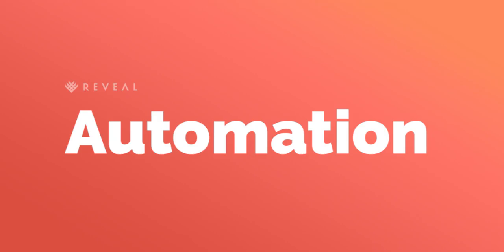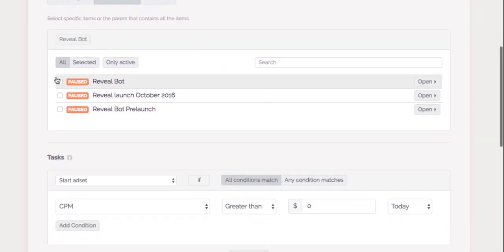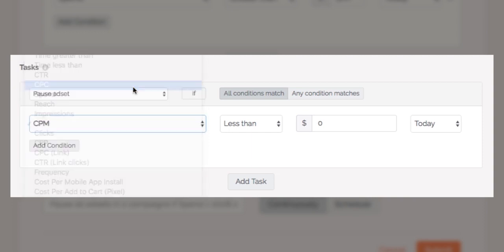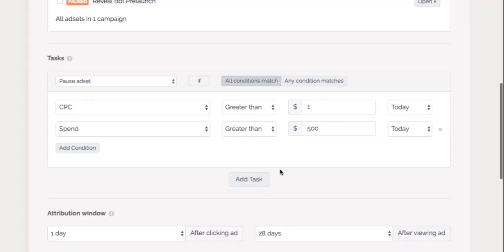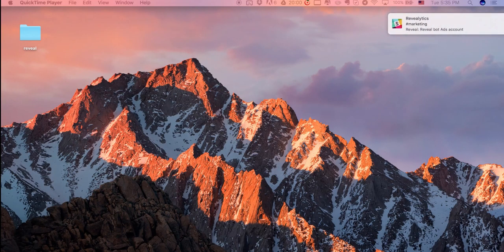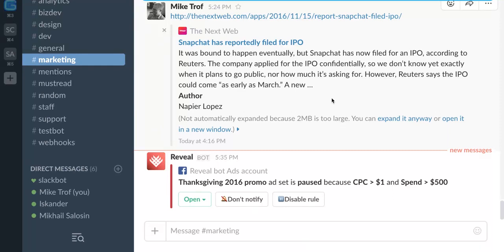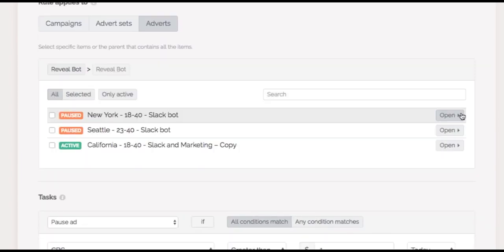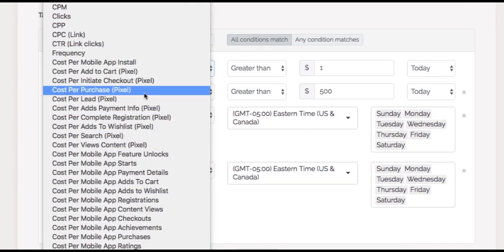How to Automate Your Ad Strategies the Future of Google Ads, FB Ads and More Use Revealbot Solutions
Try Sign Up Reveal Use this the Next Ad Google Ads Tool. Create a free account. Receive €400 of Google Ads Credit. Grow your Business with Google Ads. 4 clicks and get ready to see results, fast.

Automation tactics, custom automation, +100 AI audiences & creative insights. 7 Products in 1 platform: Scaling strategies, automation tactics, mass-launcher & more. View Our Pricing Details. Live Chat Support.

Do you want someone to buy you a coffee? or Add gifts or products you’d like to buy and let your fans fund them. Go to your Dashboard in the Wishlist Tab.

Buy us 4 Coffee a day in to Include Your Products & Services in our websites, social media, email and more or let us negotiate in

List of More than 152 Different Best Software Tools with different industries functionalities.